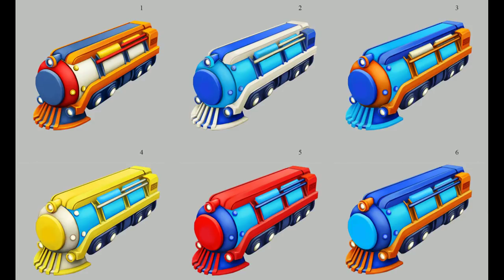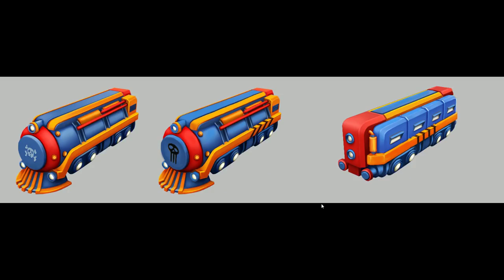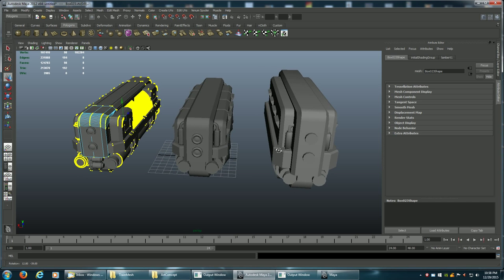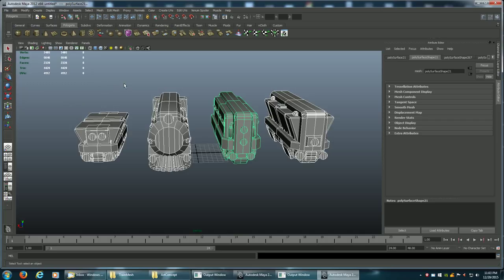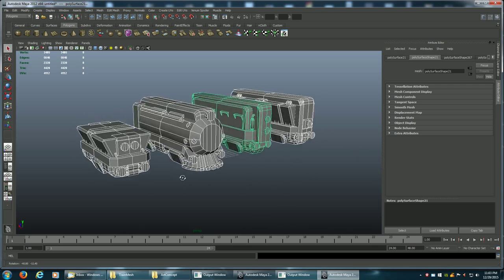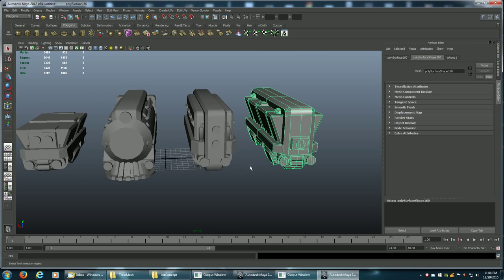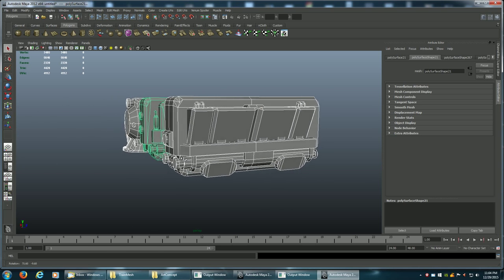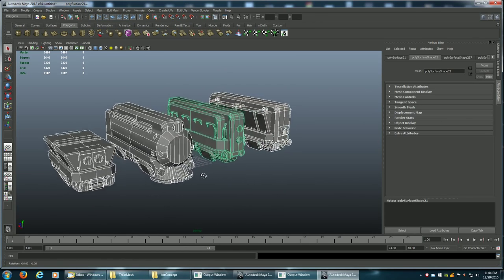Train Locomotive Concept Art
Before the year ends I decided to do a final video. This shows the process involved from taking some 2D\3D base train concepts to final 3D mesh that is optimized for mobile devices.